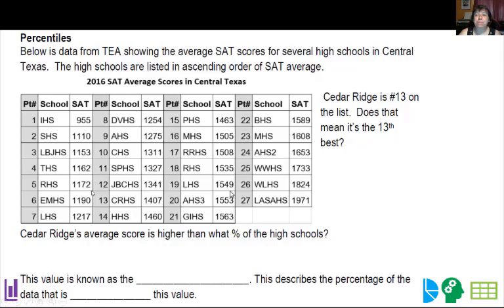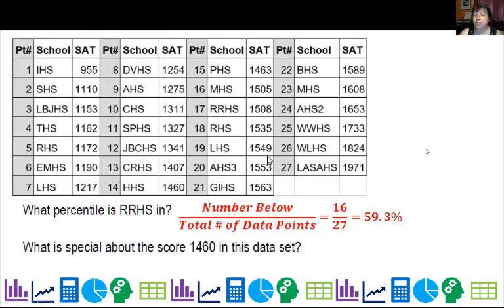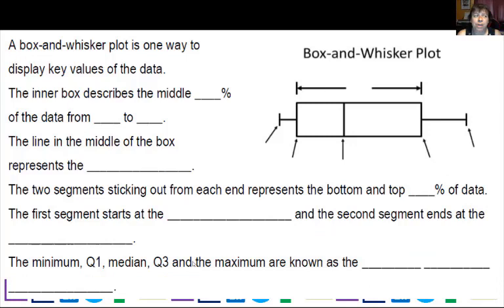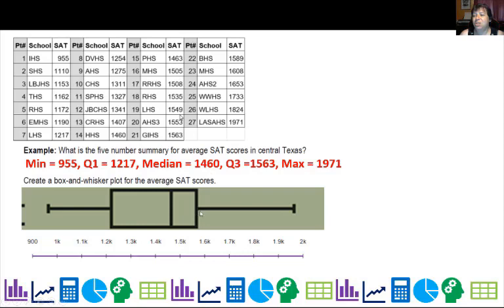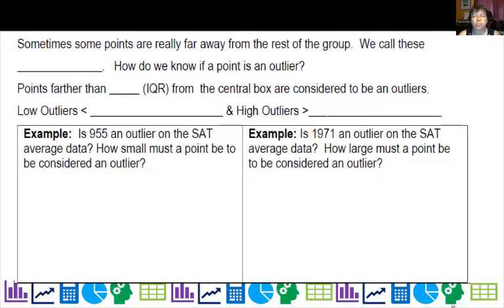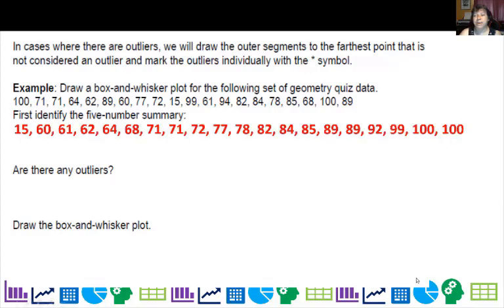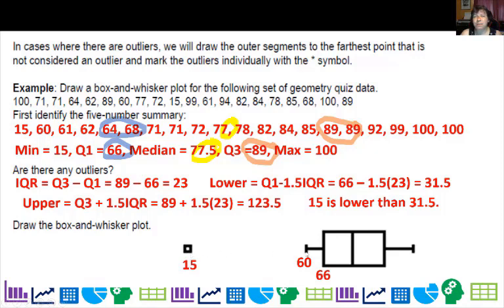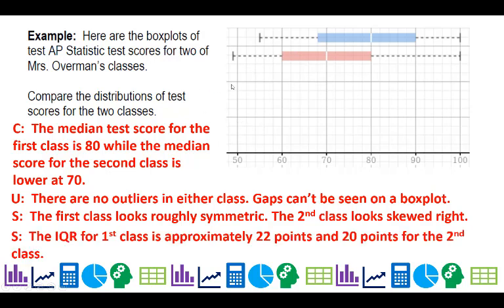Percentiles, IQR and Boxplots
How to calculate percentiles, interquartile range and boxplots.